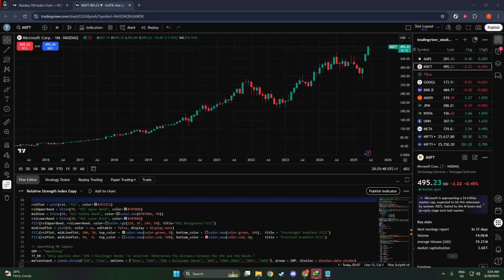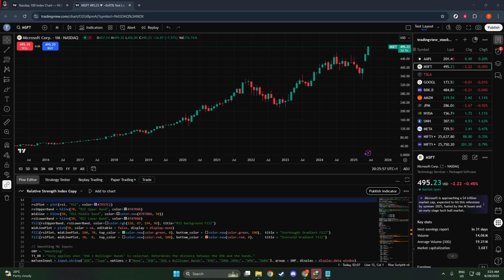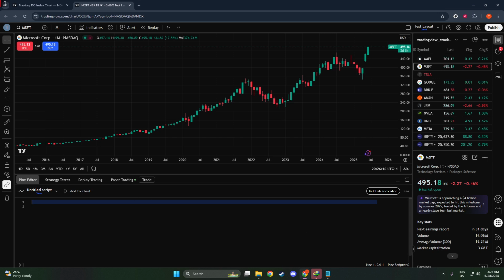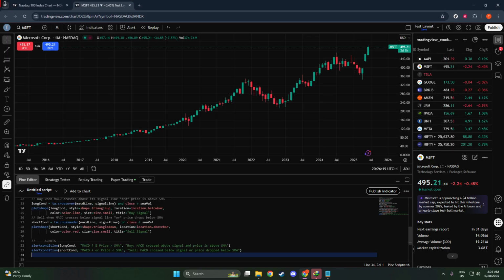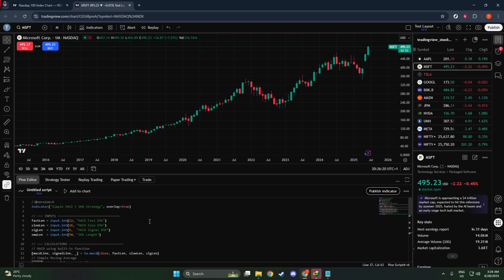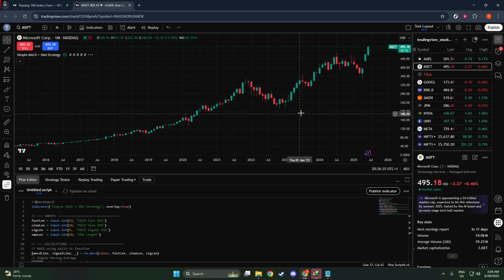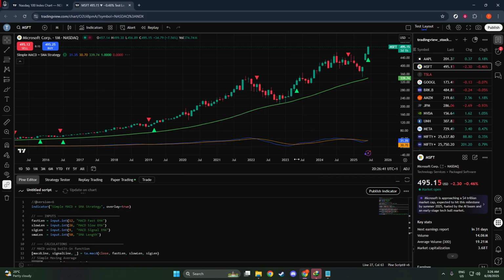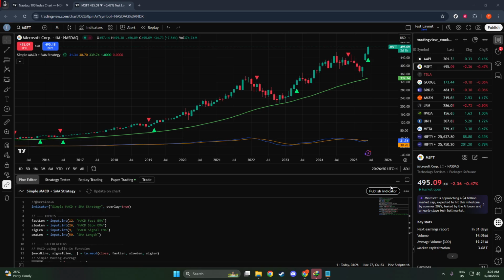How to Write Script for TradingView [2026 Full Guide]